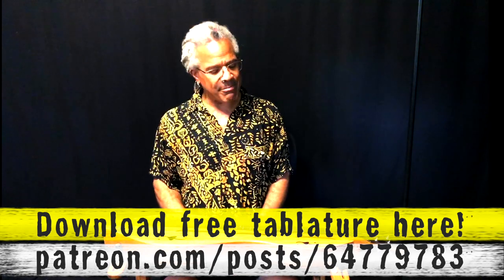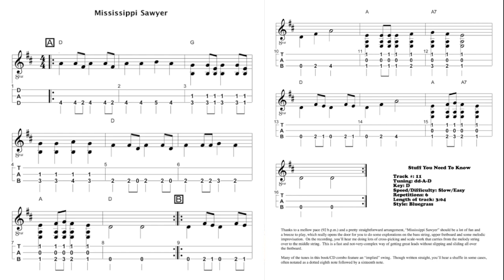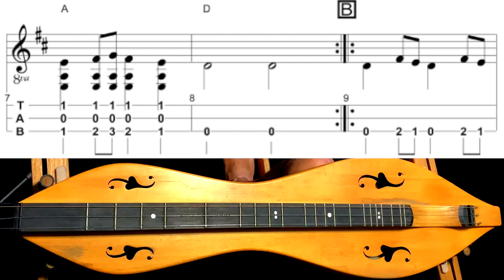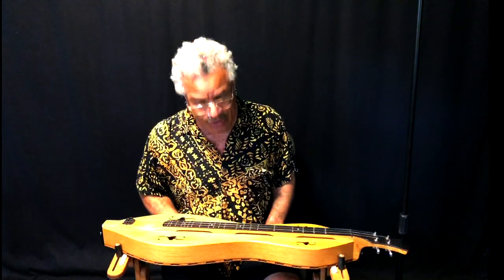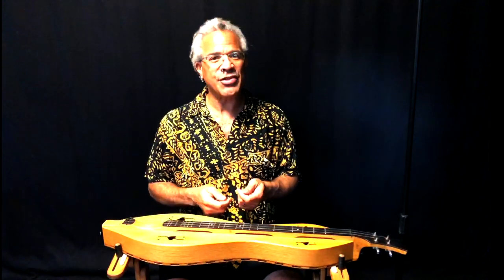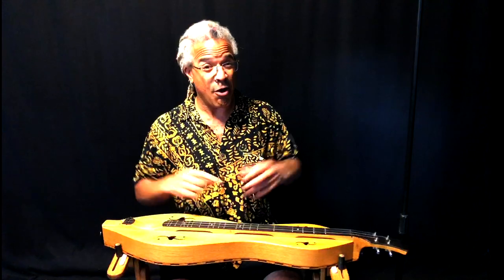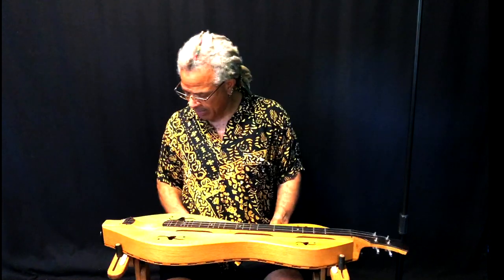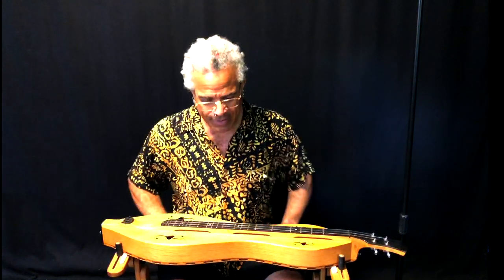Dulcimerica with Bing Futch - Episode 591 - “Mississippi Sawyer”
Our intermediate tune is “Mississippi Sawyer” and Bing teaches both the basic and “notey” versions.

Get unlimited streaming and download access for all of his books, CDs, videos, tablature and educational resources plus exclusive new content each week for just $5 per month.  Or, get an Annual Pass and save 16% (two months free) for $50.40!  Visit the ongoing Open House to download over 7 years of free music content and try before you buy.